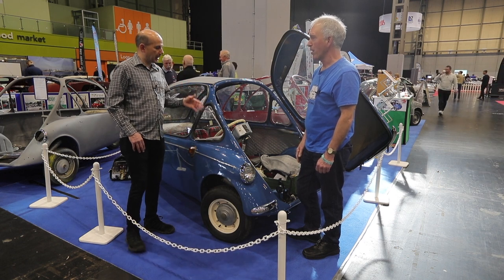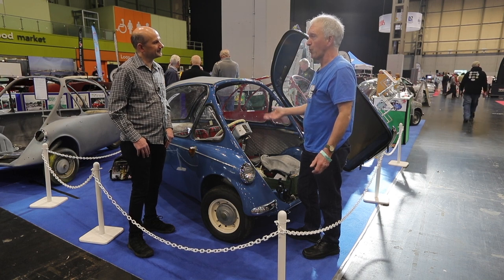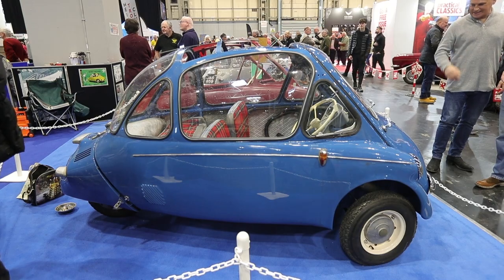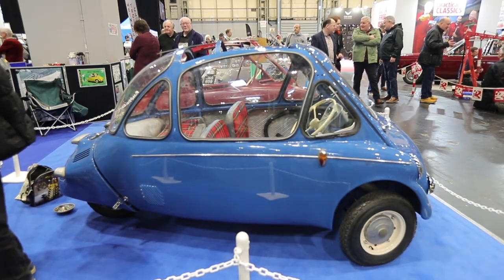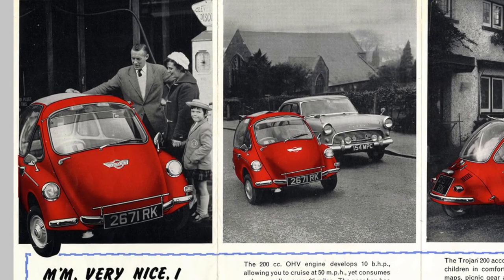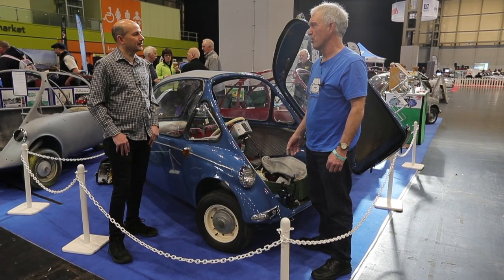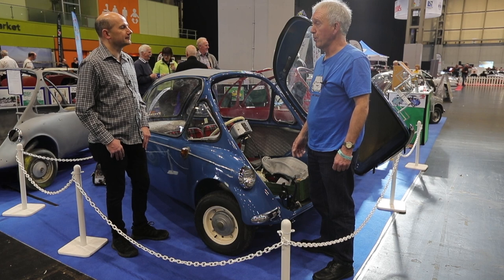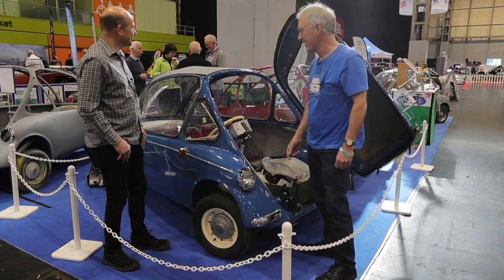Gary Longstaff talks about the Trojan 200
Gary Longstaff owns a rather bonkers 14 Trojans and Heinkels. Here I caught up with him on the Heinkel & Trojan Club stand (heinkel-trojan-club.co.uk) at the 2021 NEC classic car show, where he told me all about these oddball microcars.